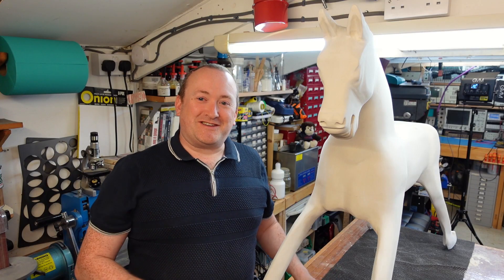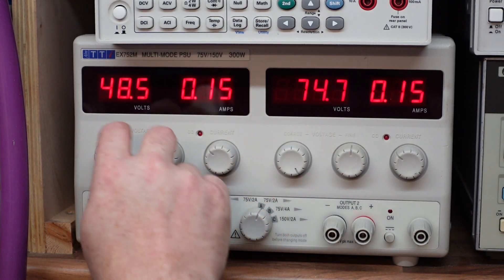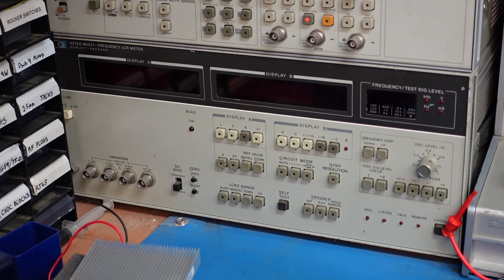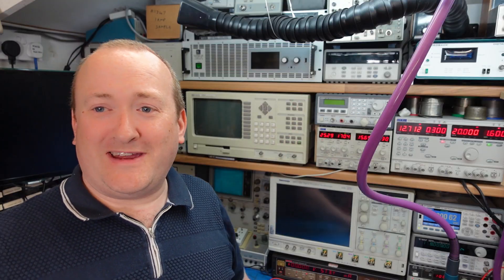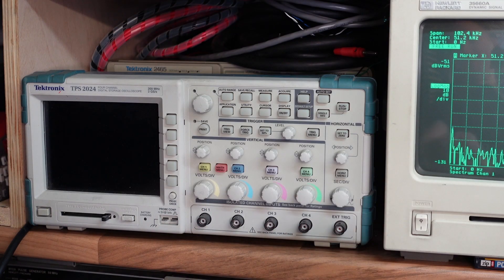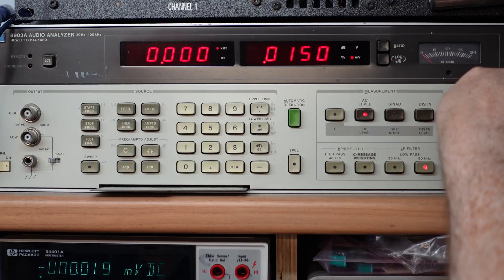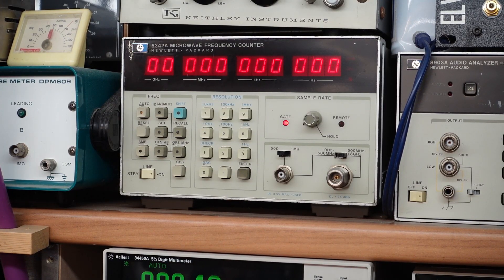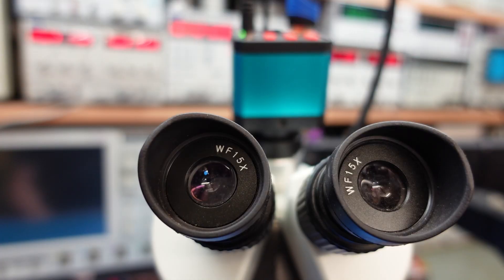Electronics Workshop Tour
After several viewer requests, Mark does a guided tour of his workshop, and shows you what's on the workbenches. Clearly, he needs more oscilloscopes?